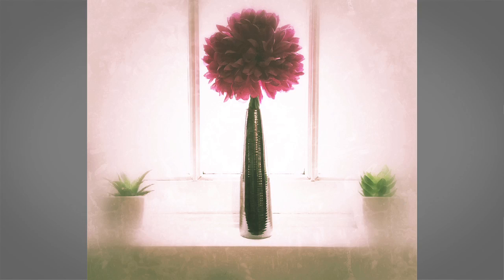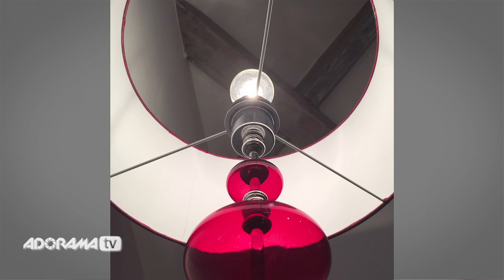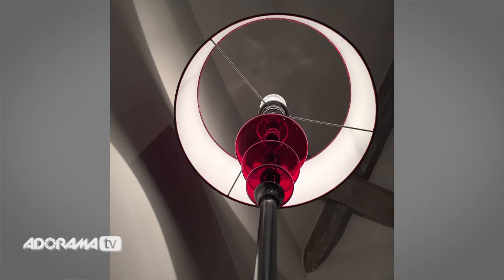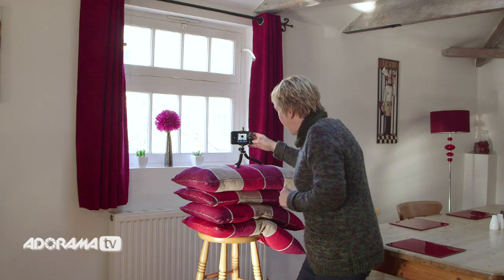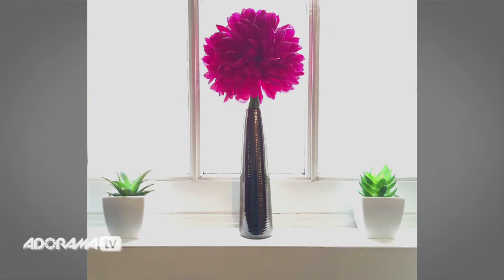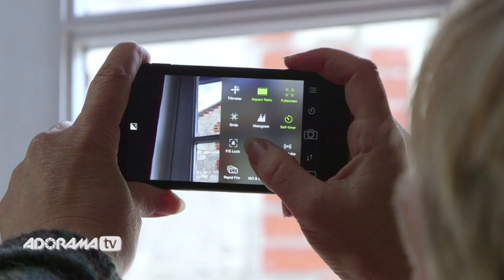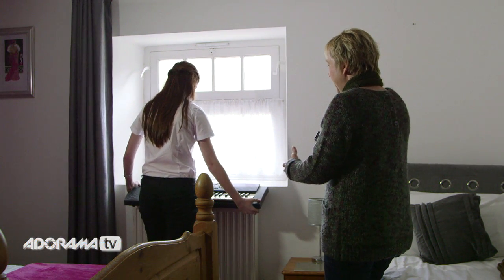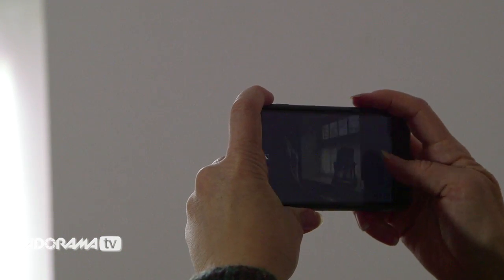Photography in the Home: iPhoneography with Nicki Fitz-Gerald: AdoramaTV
In this episode of iPhoneography, Nicki shows us how to take creative photographs in the comfort of our own home, using whatever sources of light that are available to us and how to make the best use of it.